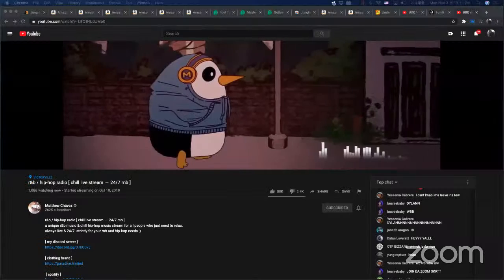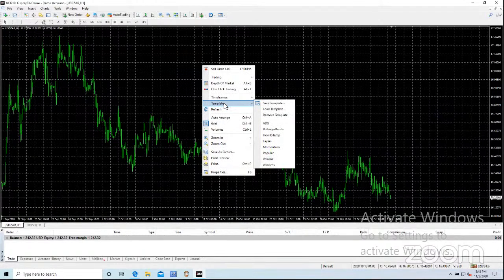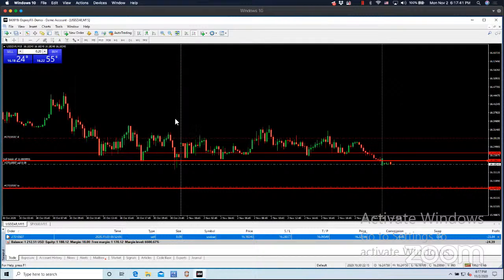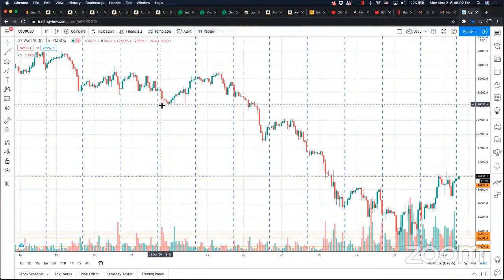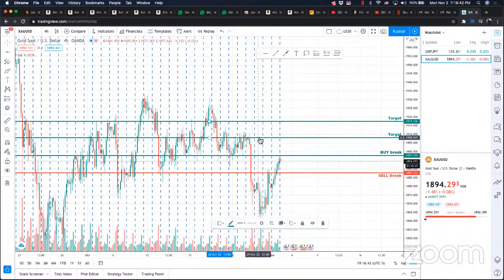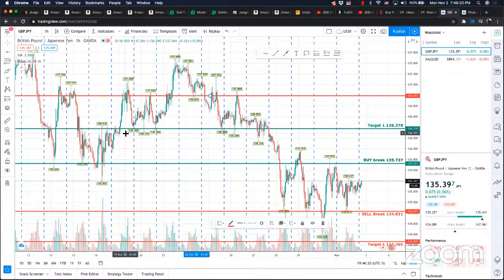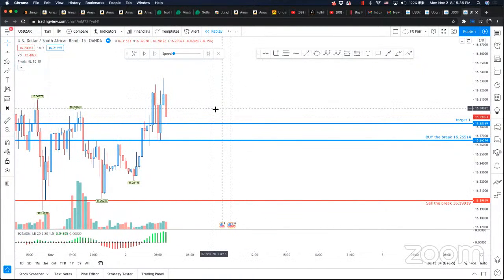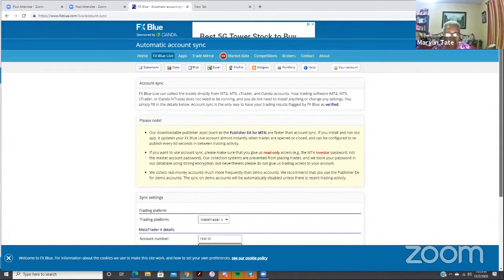How to Session (11/2/2020)